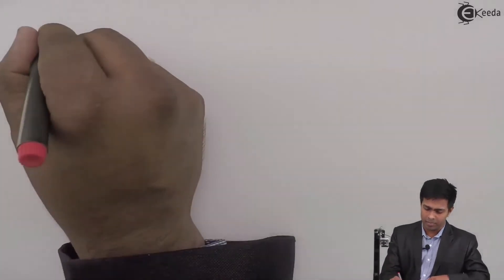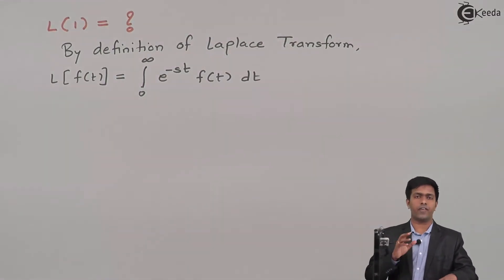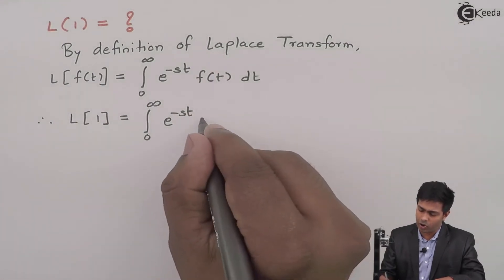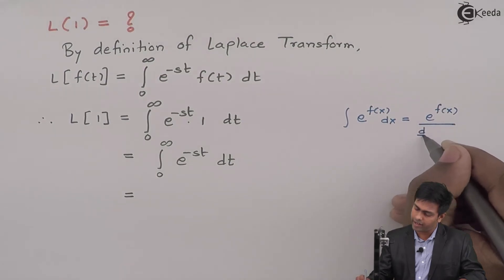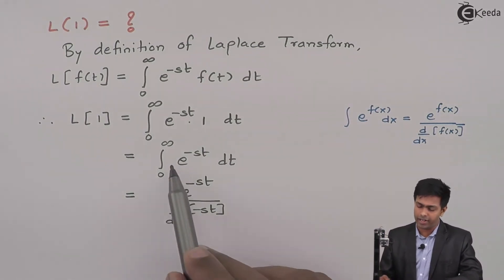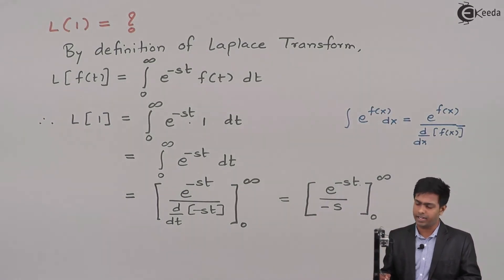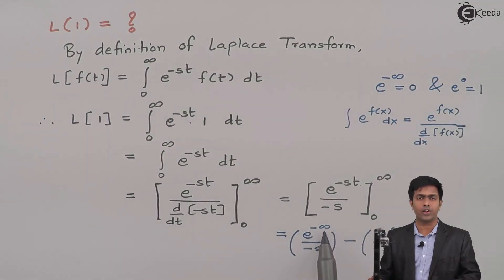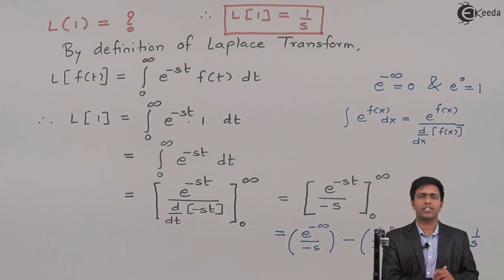Laplace Transform Of 1 - Laplace Transform - Engineering Mathematics 3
Video Name - Laplace Transform Of 1

Happy Learning